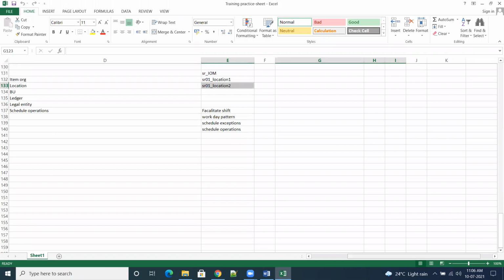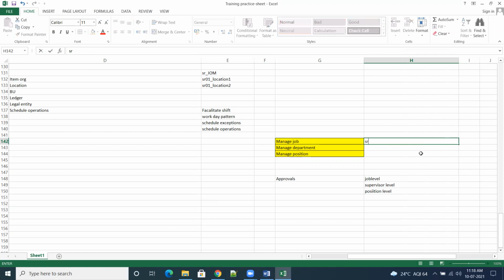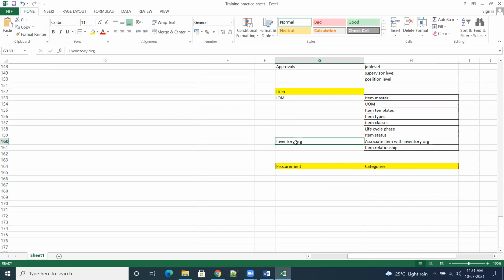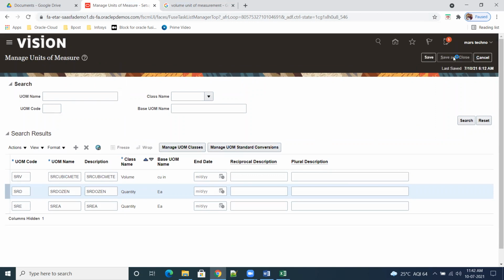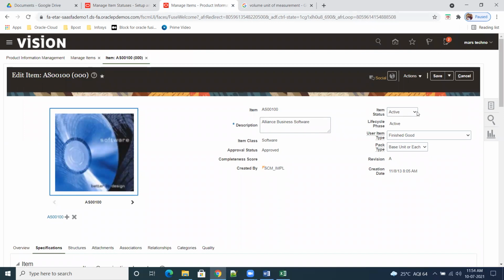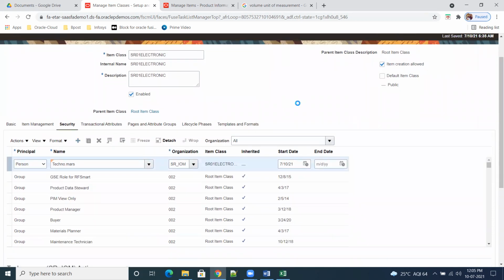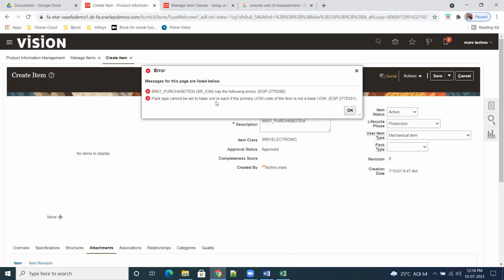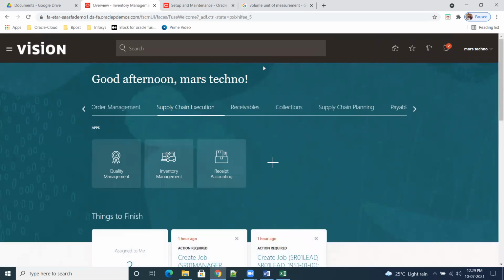Creation of Jobs, Departments and Position Levels and item classes in oracle cloud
1. Item status
2. Item UOM
3. Item classes
4. Life cycle phases
5. templates and formats
etc...